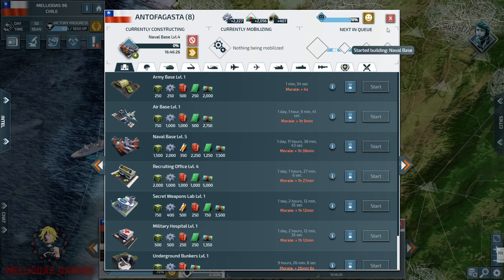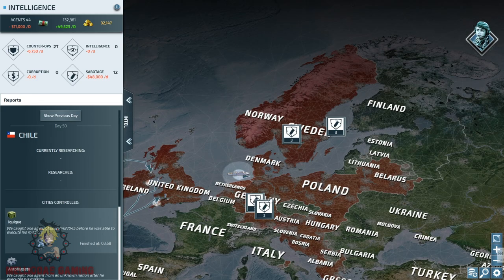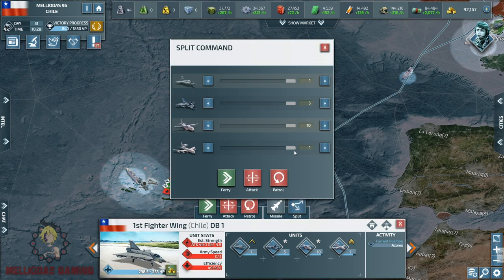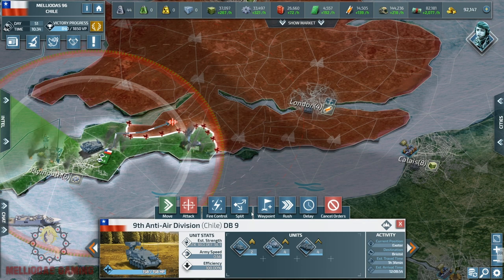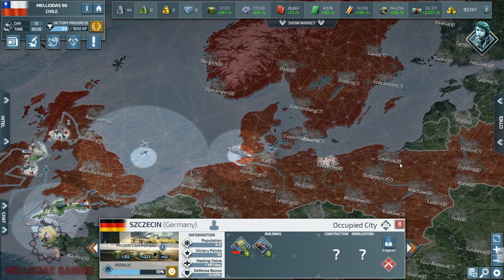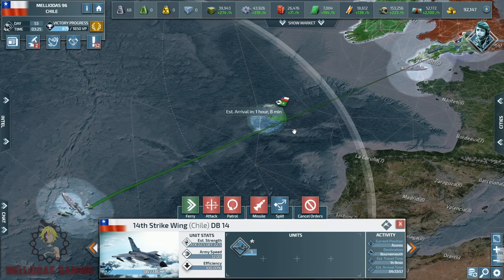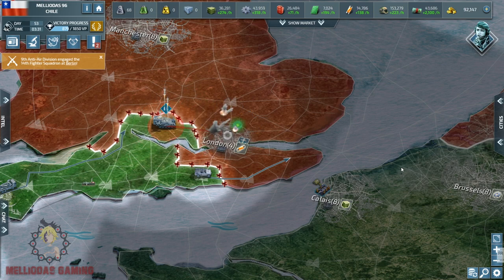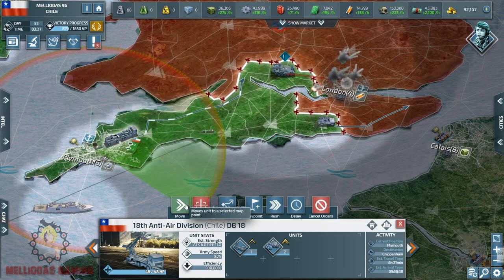Conflict of Nations Solo Playthrough - Chile // The Invasion of the UK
Hello Commanders !

after the vote and what the fans have chosen today we start a new solo series but with random selection.
The Random selection gave us "CHILE" a thin coastal nation with tight resources production.

will we win ? keep watching to know the answer

Attention Commanders !!
Now you can Play Conflict of Nations on PC or Mobile through this link :

a Juicy Pack is waiting for you ( 6k gold and 2 months membership )
don't miss the offer !!!
it lasts only for 30 days